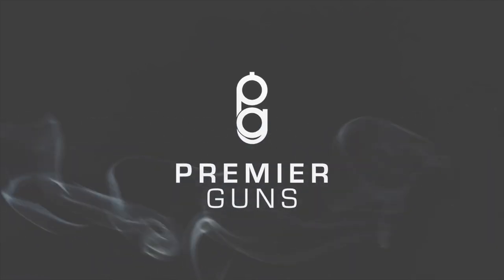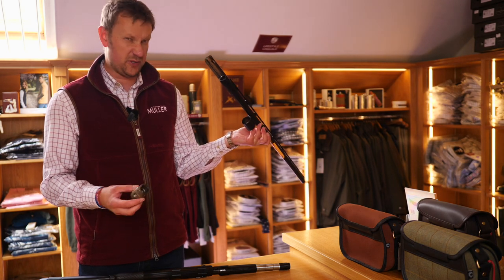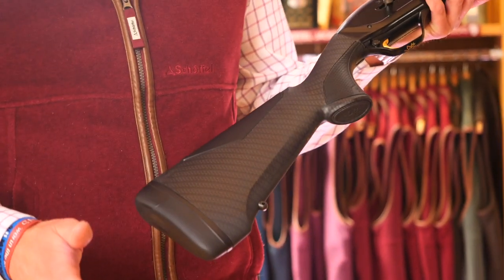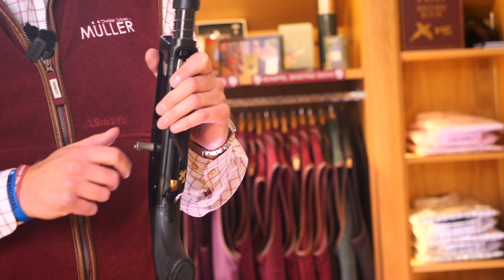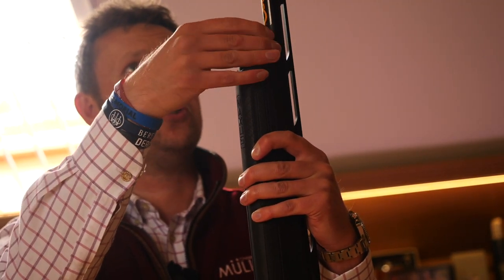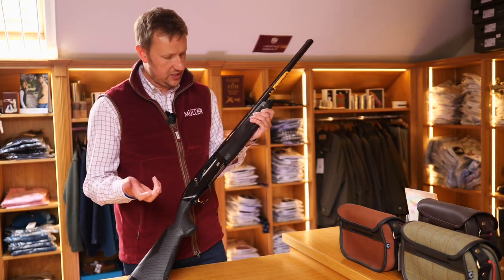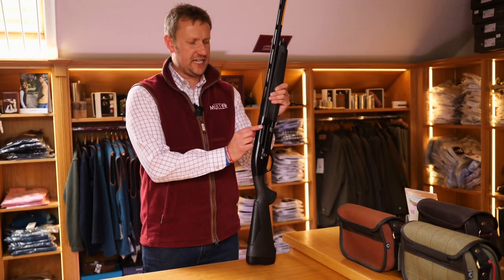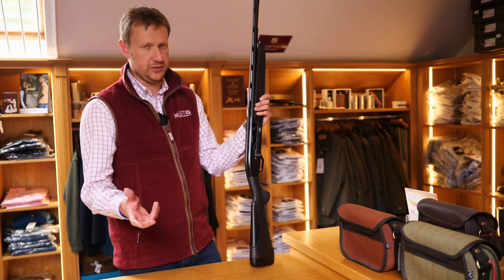The New Browning Maxus | In-Depth Review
Here's the best changes on the famous Semi-Auto shotgun by Browning, The Maxus. Matt Morgan introduces the Maxus Two and tells us what's changed including the pros and cons.

Chapters:

0:00 - Introduction
0:05 - Forend
0:38 - Disassembly
1:30 - Specifications Of The Browning Maxus
3:48 - Assembly
4:32 - Finish & Weight
4:44 - Comparison To The Original
6:23 - Warranty
7:15 - Final Thoughts